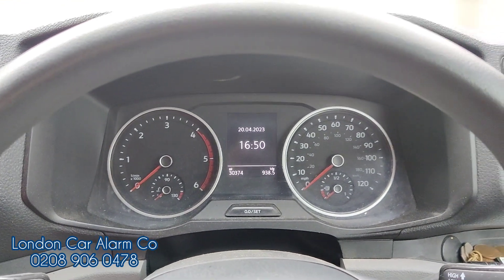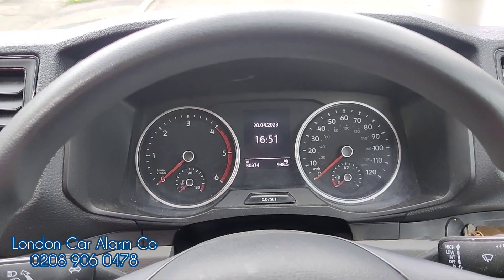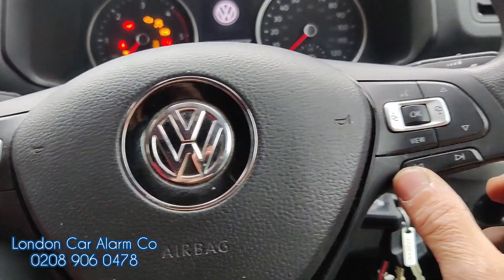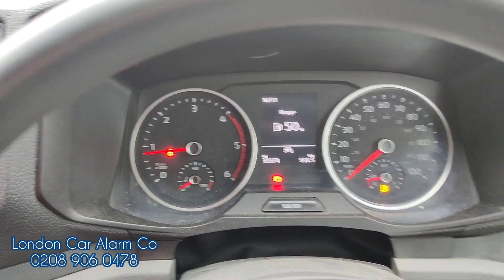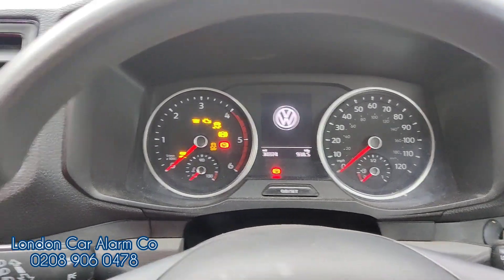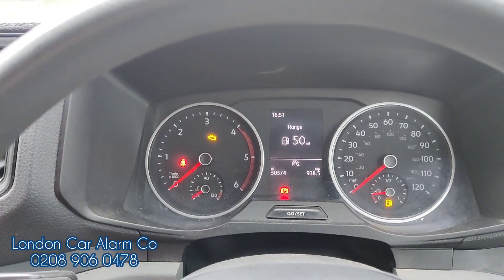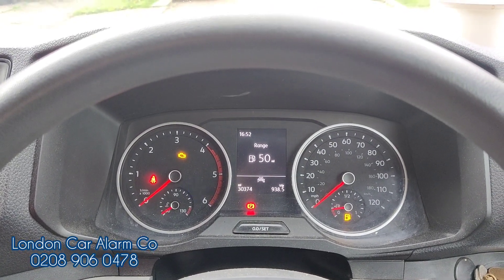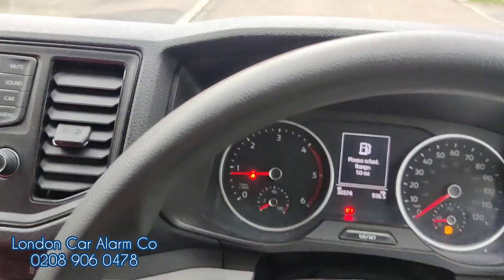VW Crafter 2020 | Halo Mini Immobiliser | NOT A GHOST 2 IMMOBILISER ITS MASSIVELY SUPERIOR